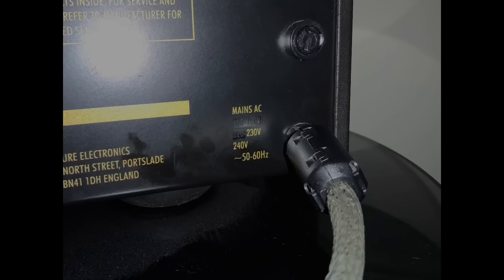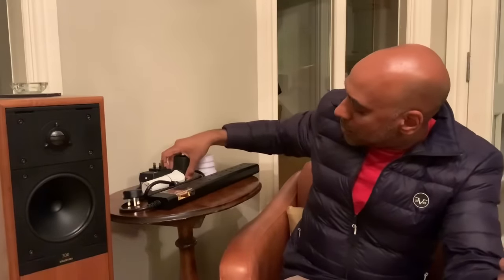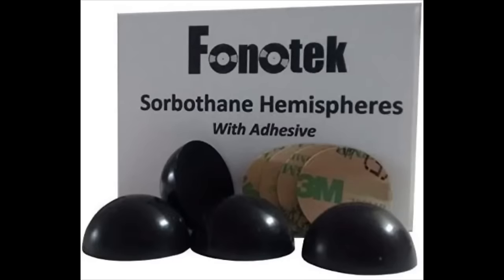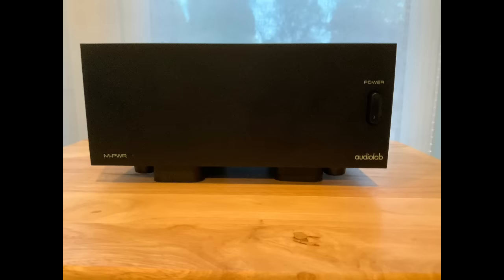My Top 5 Inexpensive Hifi Tweaks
Do you want to squeeze that last bit of performance out of your hifi system? These are my top 5 inexpensive tweaks that will hopefully improve the way your system sounds.